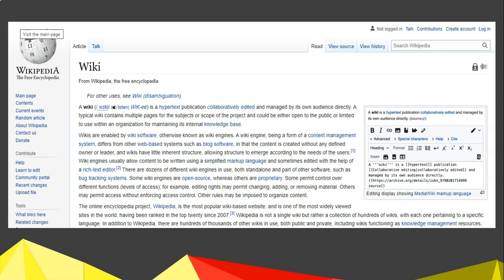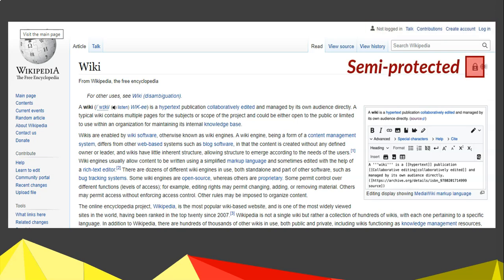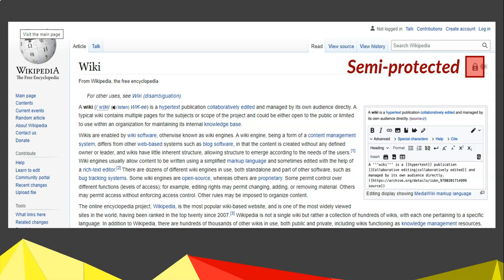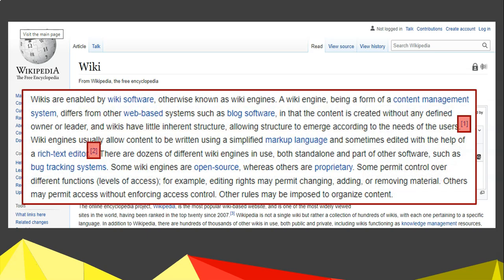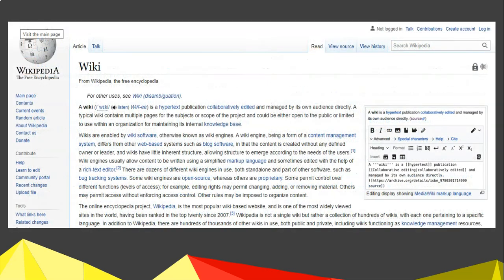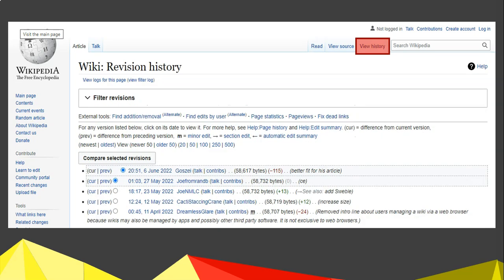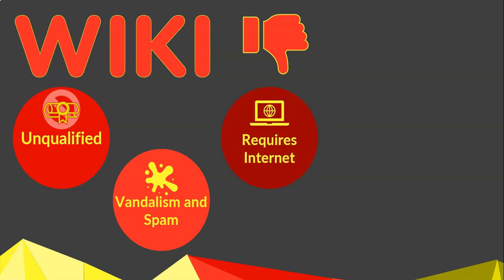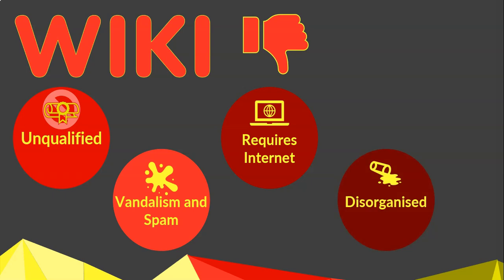Mr Long Computer Terms | What is a Wiki?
We explain what a wiki is, explore some of their features and look at the advantages and disadvantages of wikis.

Category: Web Technologies